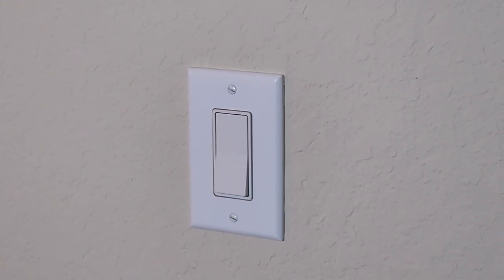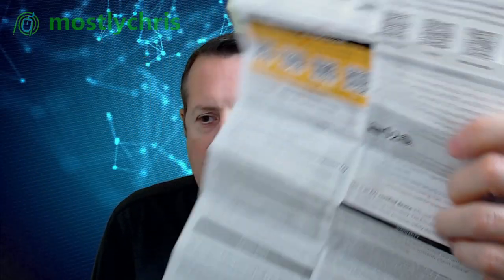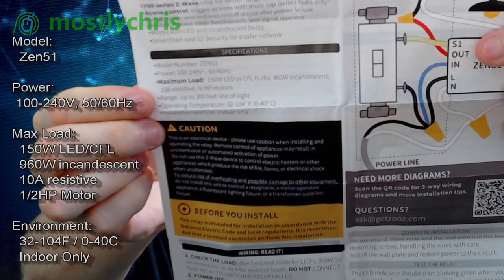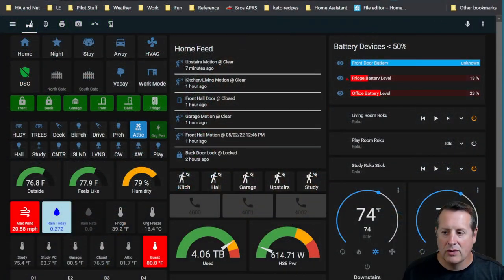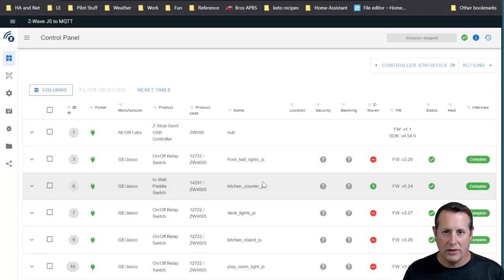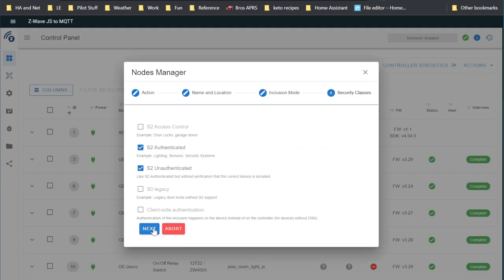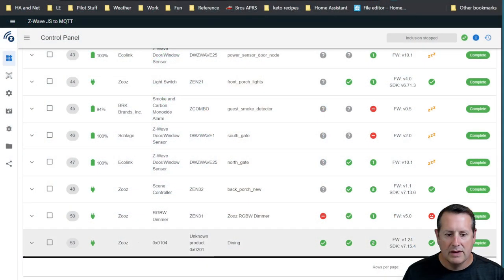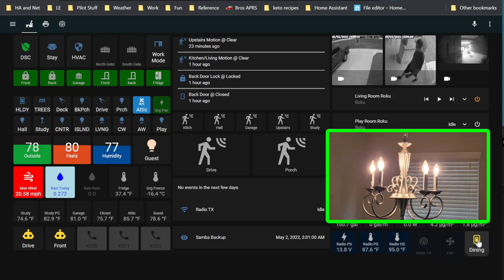Turn Your Dumb Devices into Smart Devices with the Zooz ZEN51 Relay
Time to make that wall paddle switch smart by using a Zooz ZEN51 Dry Contact Relay to control the lights while allowing the switch to still work.

Snail Mail to Send Stuff:
Mostlychris
24165 IH-10 West

00:00 Intro
02:53 Skillshare
04:13 Enable S2 Auth Keys
05:34 Include S51 Relay in Z-Wave
06:53 SmartStart and PIN Codes
07:48 Finish Pairing/Including
09:14 Final Thoughts